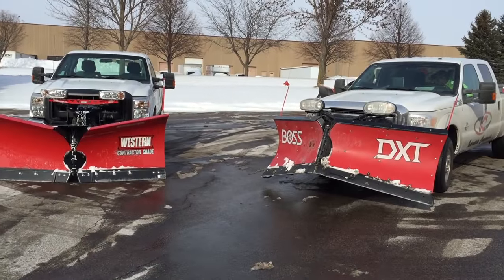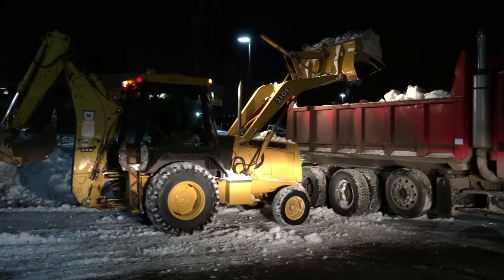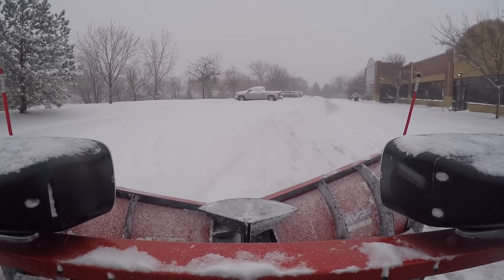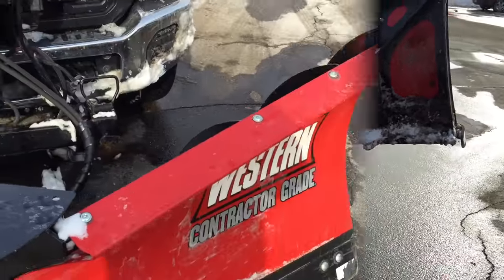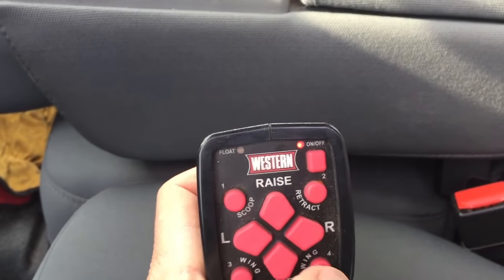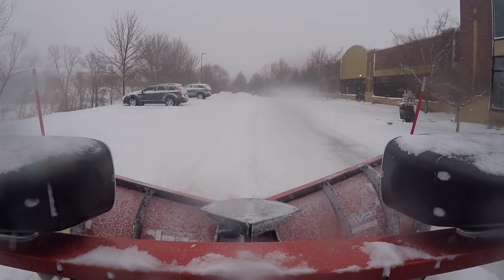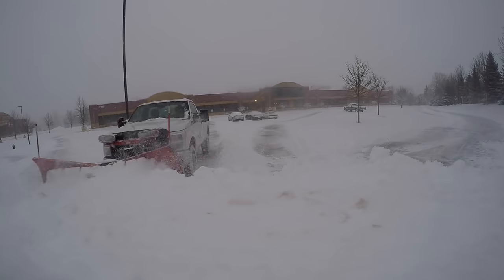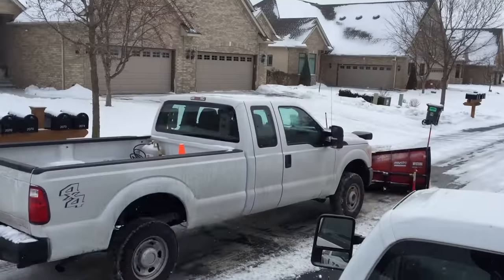Plow Review Boss Vs Western snow plow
Direct comparison of Boss Snowplow vs Western snow plow- Plus we throw a Hiniker plow into the Mix. Watch this Video on the 2 most popular Snow plows before making a decision to buy one.  From the controller, to the cutting edge we cover it all on this commercial grade snow plow review.

Also look for us under snow plows clearing highway, snow plows for kids , snow plows for children, snow plows for trucks, Garden, Landscaping, Construction.